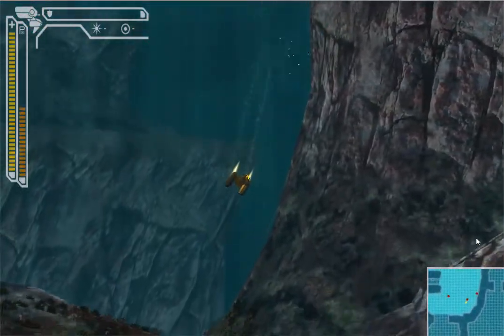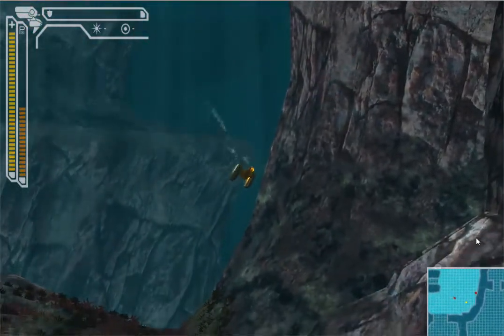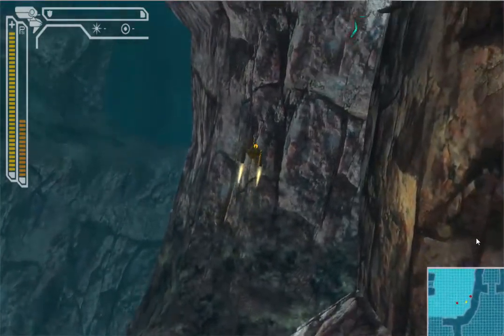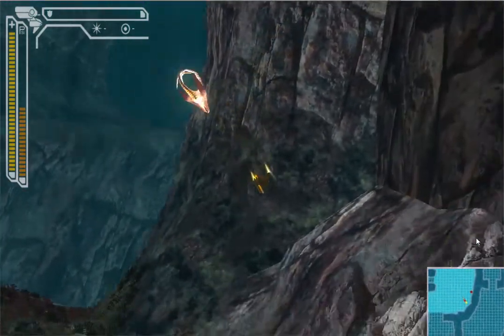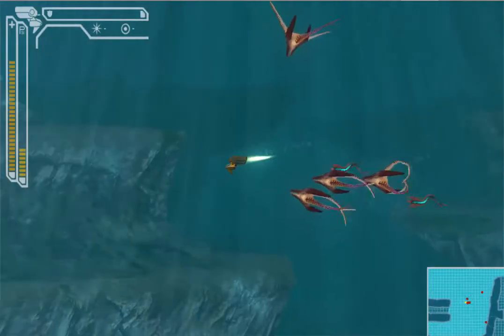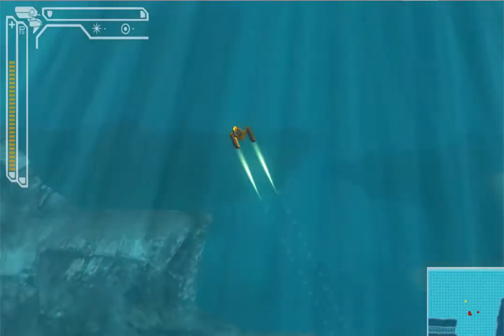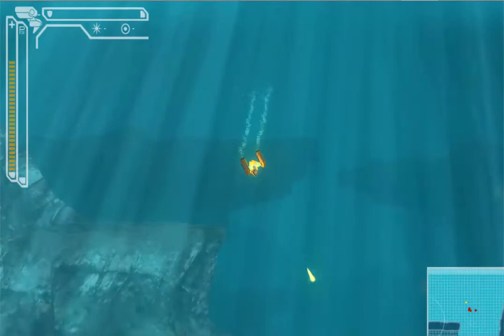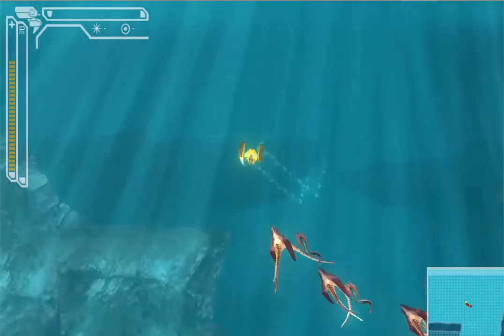Sub-Species new movement controls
Clip showing the new controls for the submarine in Trench.
if you like this please vote on Steam Greenlight